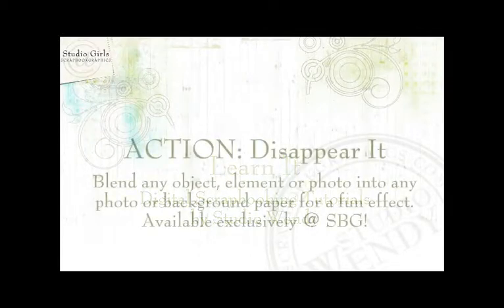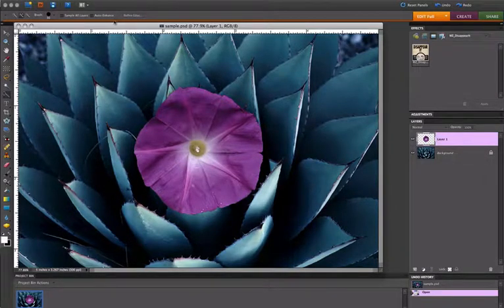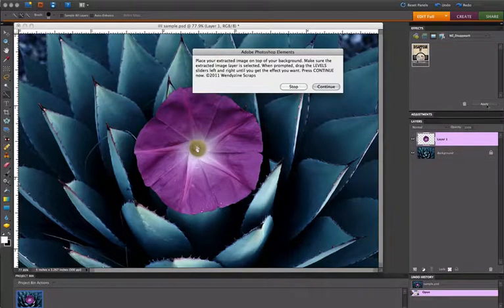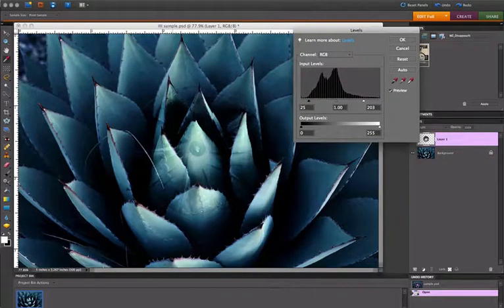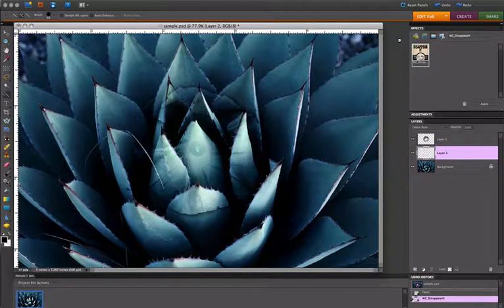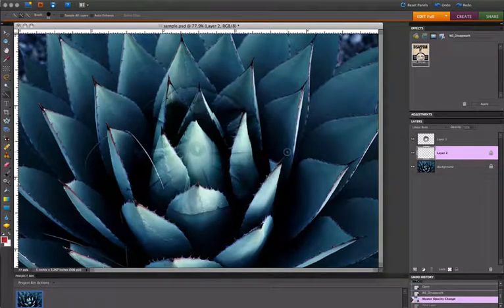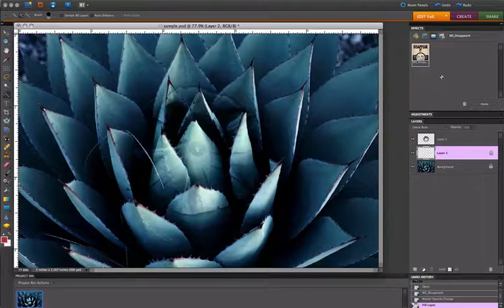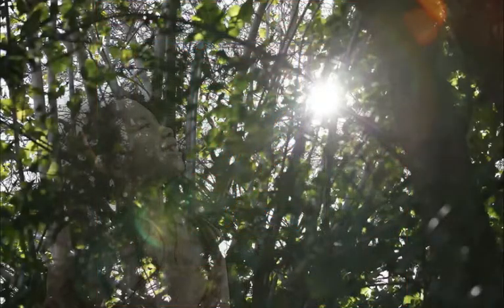Using the Disappear It Action